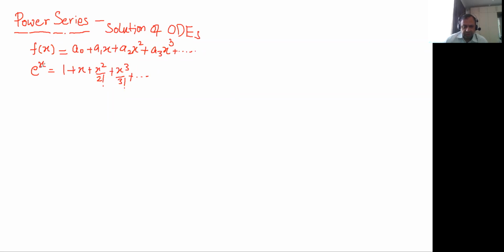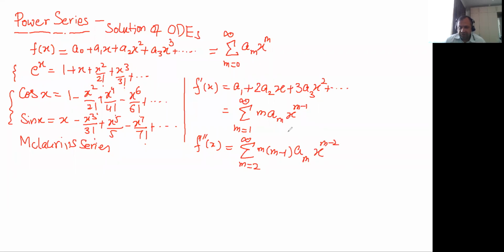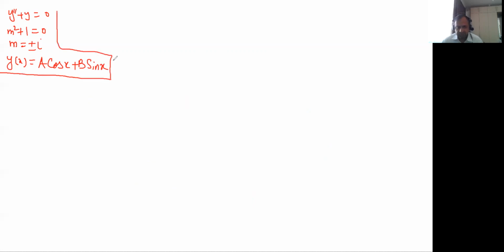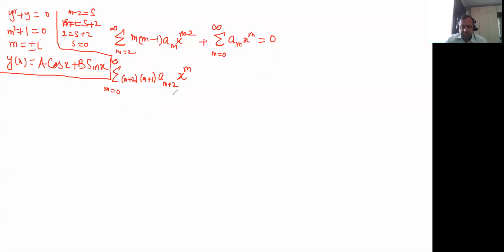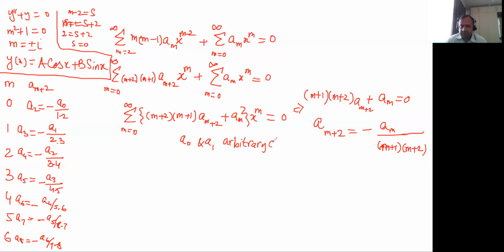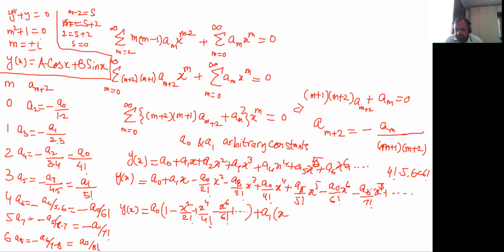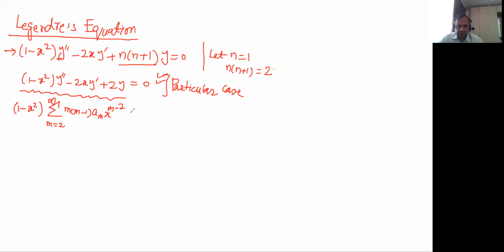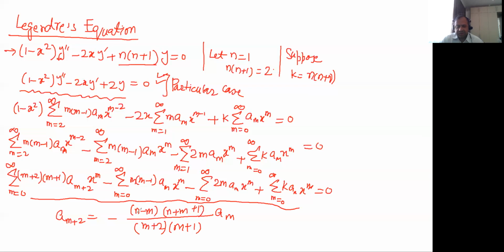Lecture 2020 09 30 Power Series ODE